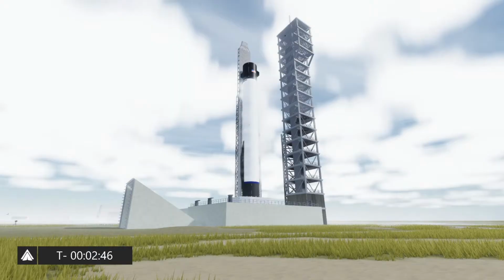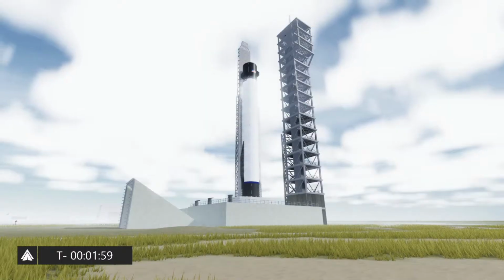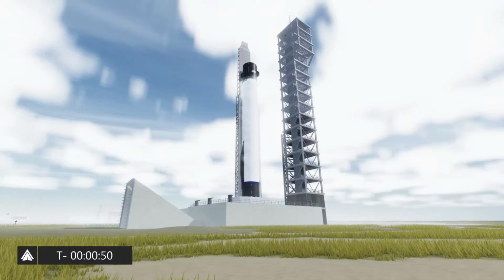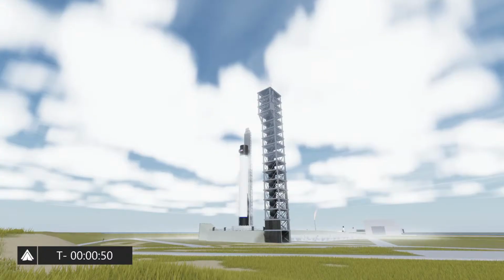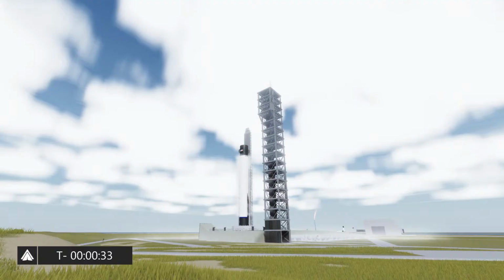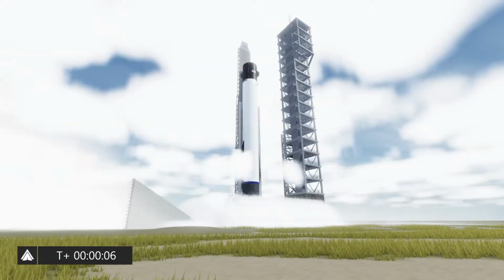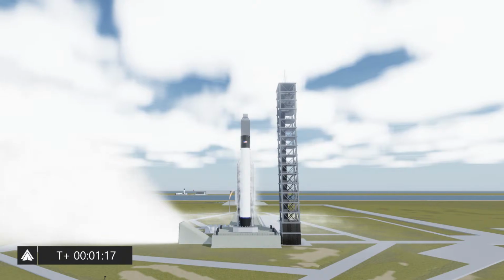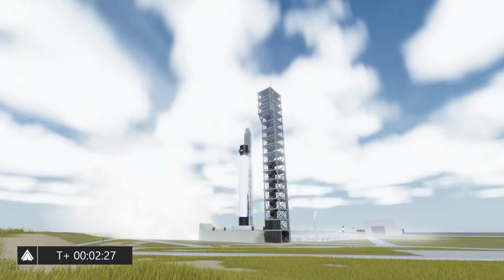Endeavor 7 Engine Static Fire